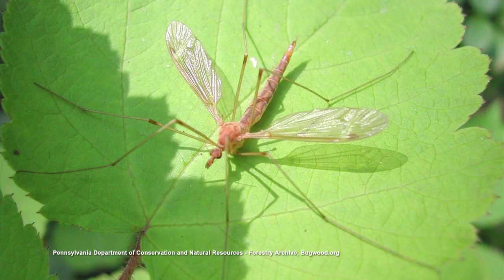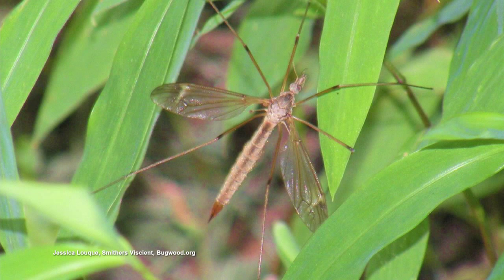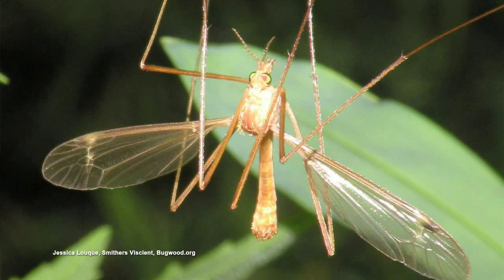Q&A - What are those big bugs that look like mosquitoes?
The crane fly does not bite. It feed on decaying organic matter.